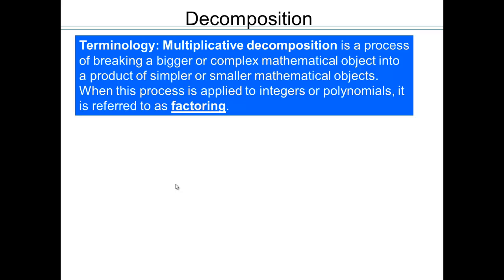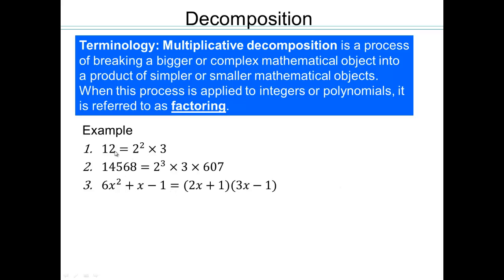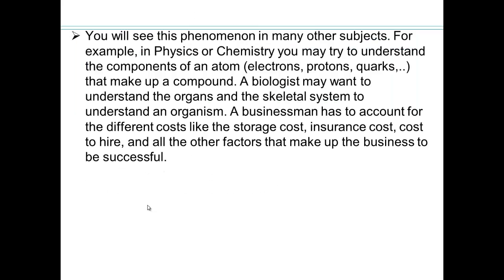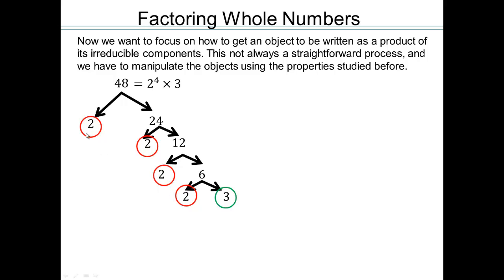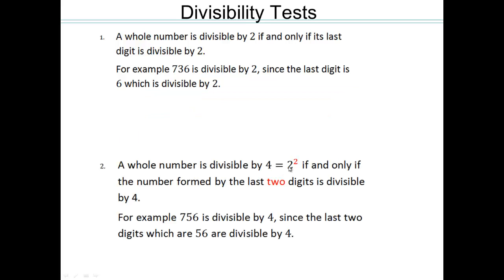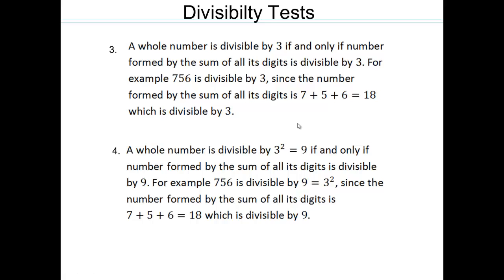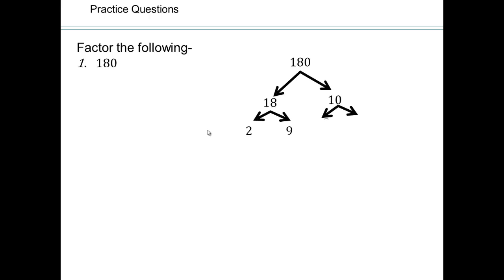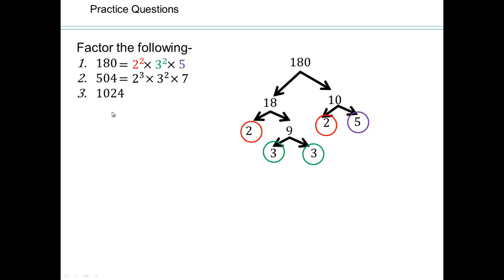Module 2 Lecture 2.4 Part 5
Factoring Whole  Numbers